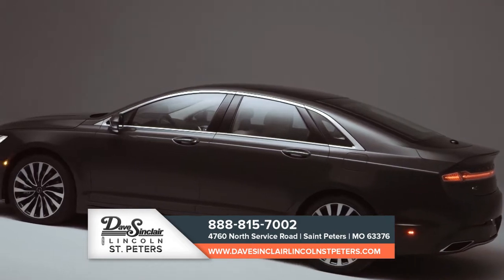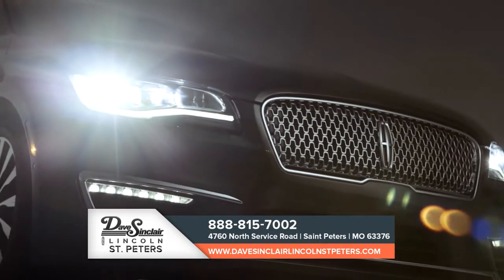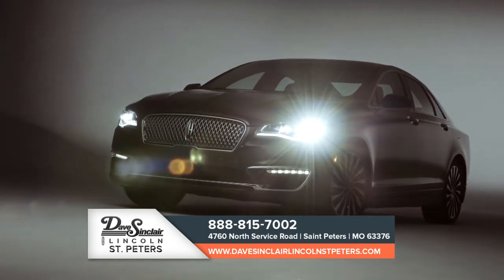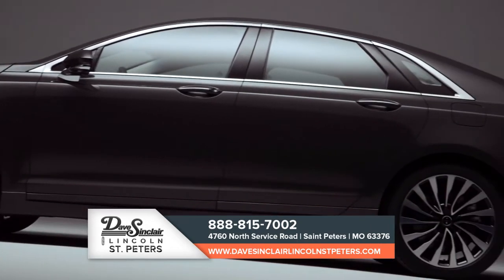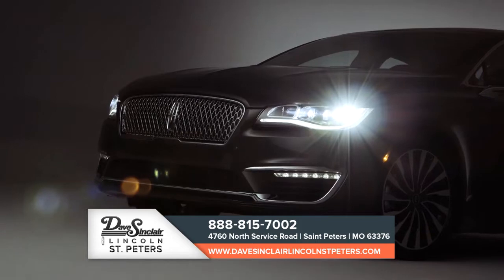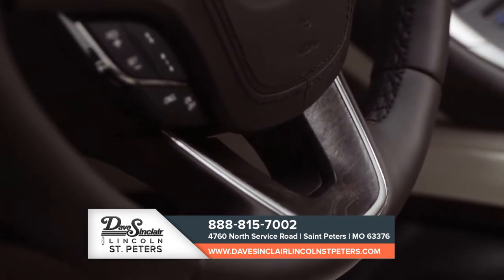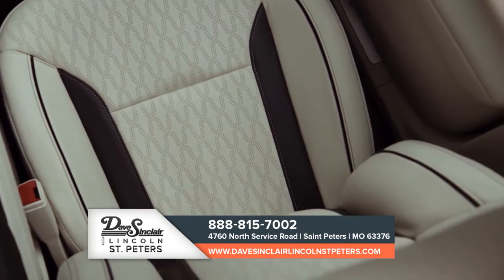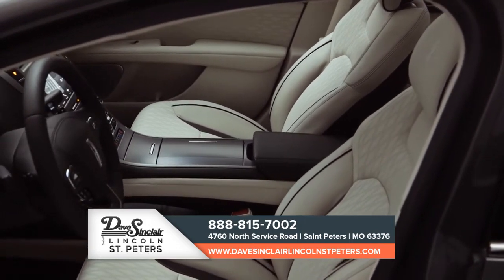2020 Lincoln MKZ Collinsville IL | New Lincoln MKZ Collinsville IL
Dave Sinclair Lincoln St. Peters has one of the largest selections of new 2020  Lincoln  MKZ for sale in St. Louis and St. Charles, MO.  We have all the available new Lincoln vehicle information like updated window stickers, photos, pricing and trim level options to help you make your buying decision.  Dave Sinclair Lincoln St. Peters is your local Lincoln Dealer serving St. Charles, St. Peters, St. Louis, O'fallon, and Chesterfield, MO.

We have all Lincoln makes and models to offer including the Lincoln Aviator, Navigator, Corsair, Nautilus, and Continental.    Be sure to ask about our new Lincoln Access Rewards Program with 2 years of complimentary maintenance and VISA Rewards.  We also offer the ability to buy your vehicle online and get pick-up and delivery for sales and service creating an effortless experience.

Visit Us:  4760 N Service Rd | St Peters, MO 63376